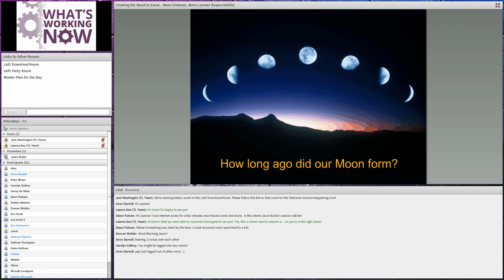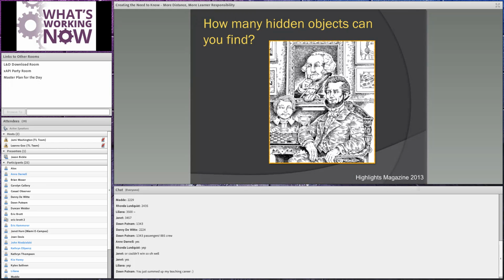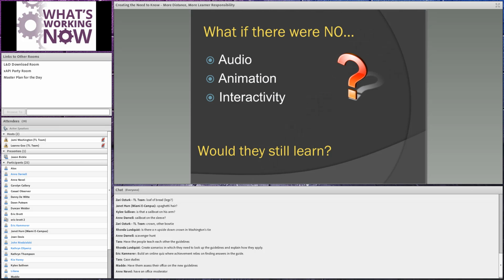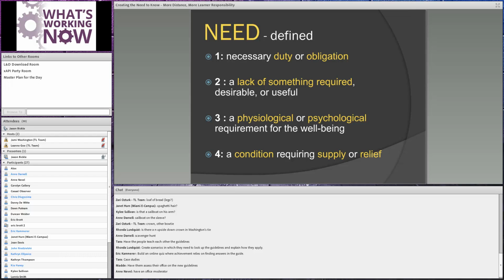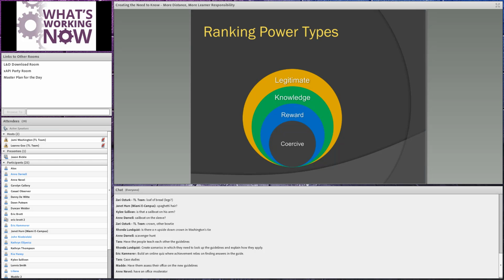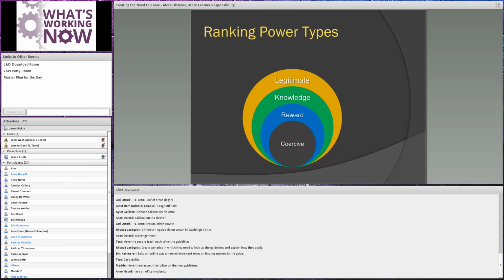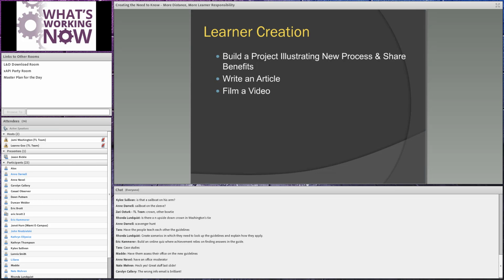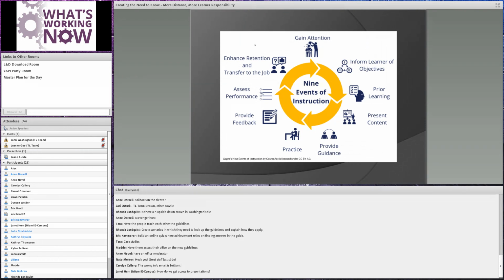Creating the Need to Know - More Distance, More Learner Responsibility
Jason Bickle | Learning DevCamp 2020
May 8, 2020
As our environments are changing to meet current business demands, the way we think about working, teaching and learning online is evolving. How do we develop courses with improved cognitive engagement and retention but do it remotely. How do we create the need to know? Motivating the learner to take responsibility for the learning process.